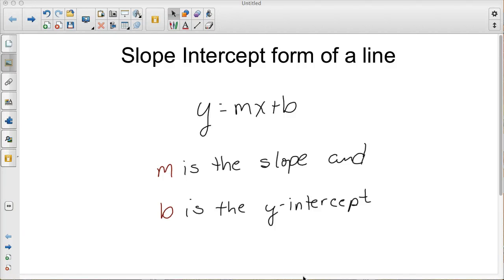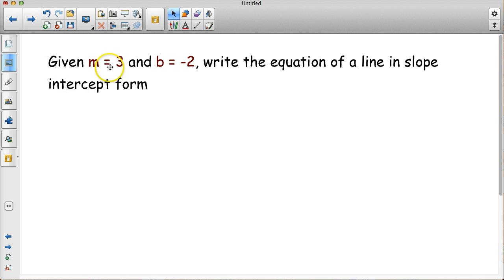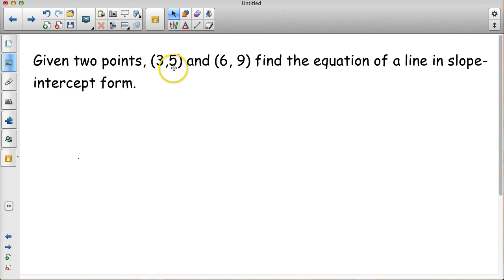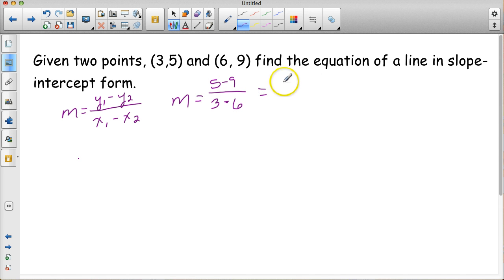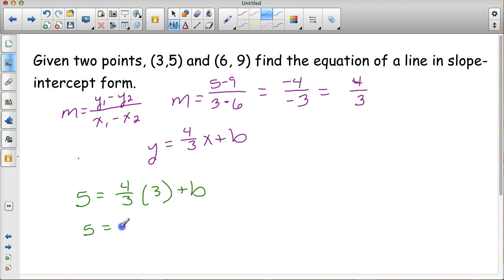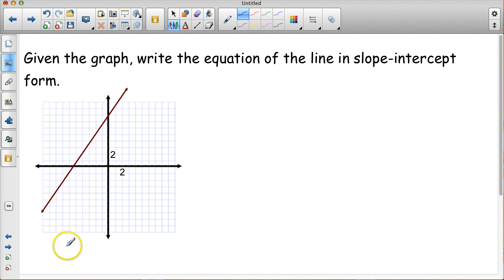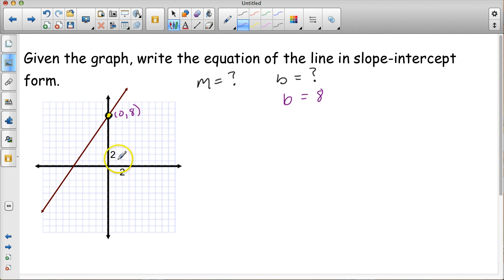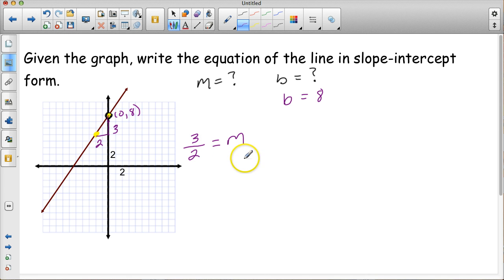Slope-Intercept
A quick tutorial on writing linear equations in slope-intercept form